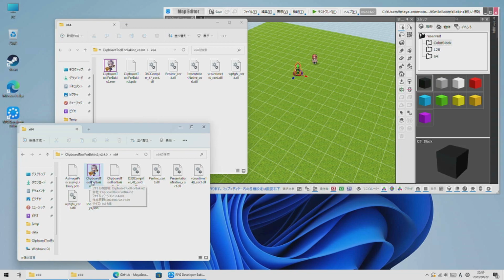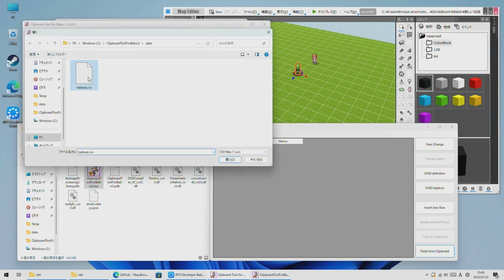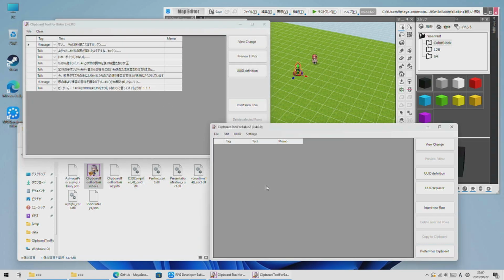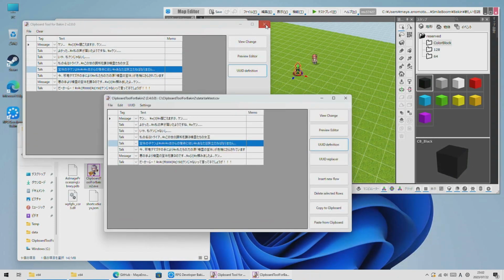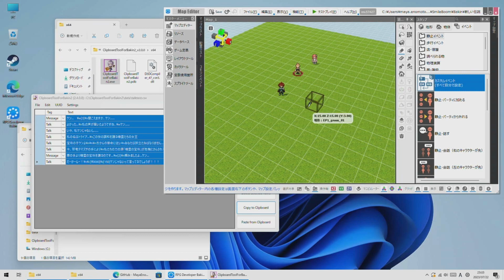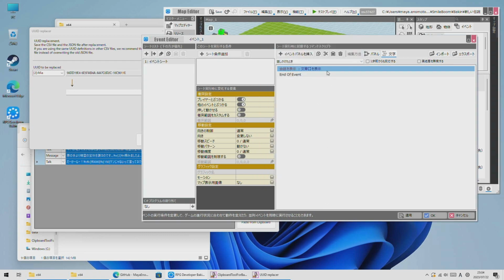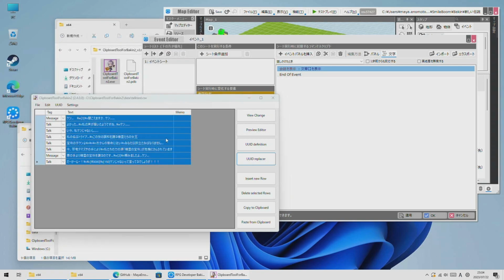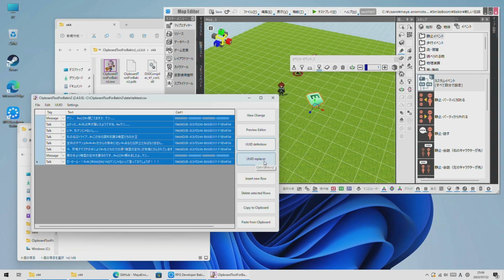ClipboardToolForBakin2 Ver2.4 (english)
Introduction of changes from Version 2.0 to 2.4.

This is an auxiliary tool for copying and pasting CSV files as Bakin event panels (conversations, messages, annotations).
It eliminates the need to create and paste externally created scenarios into Bakin's event panels one by one.